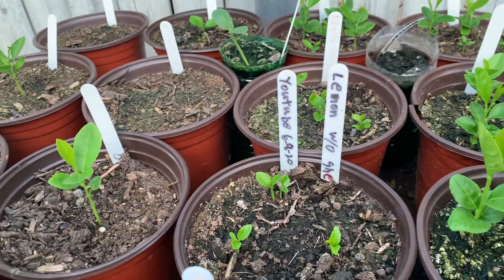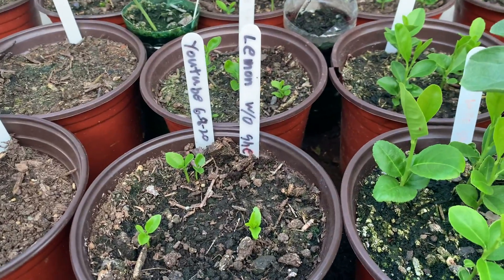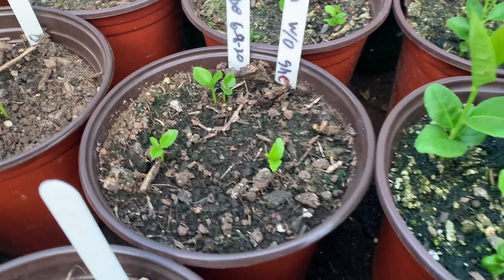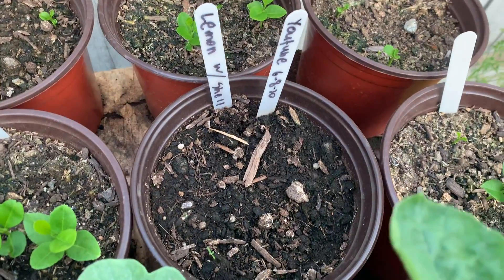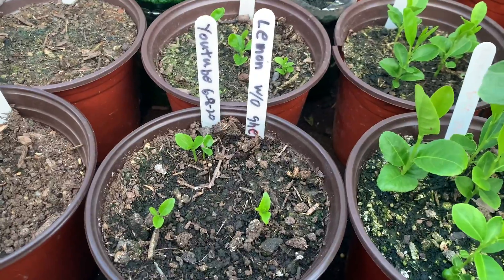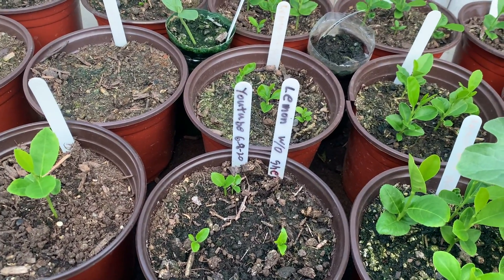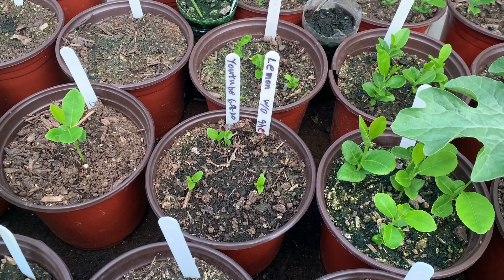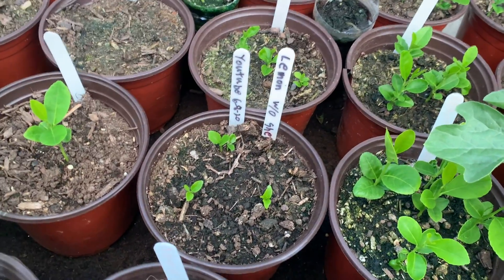HOW TO: grow lemon from seed (3 weeks update)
In this video I'll be showing you guys what the lemon seeds are looking like after only 3 weeks of being planted in our pot, and I'll be showing the differences between the seeds we planted with the shell and the seeds we planted without the shell.